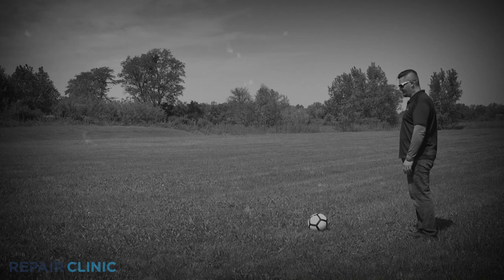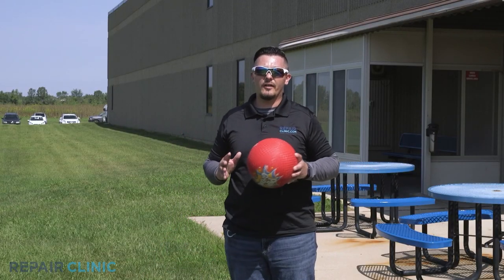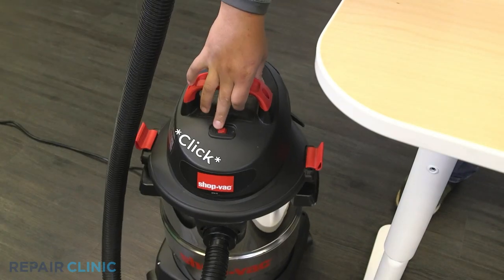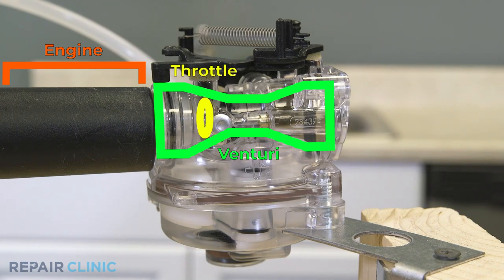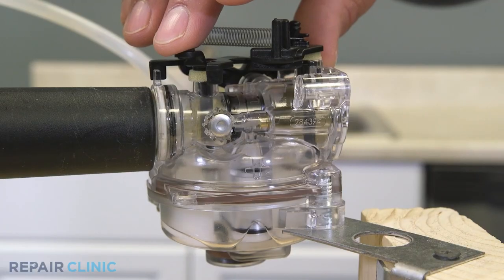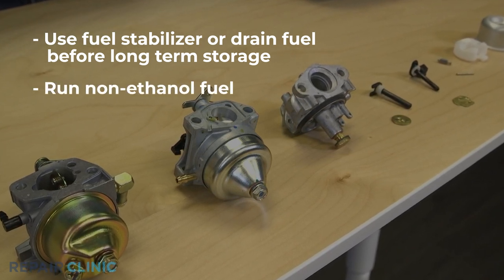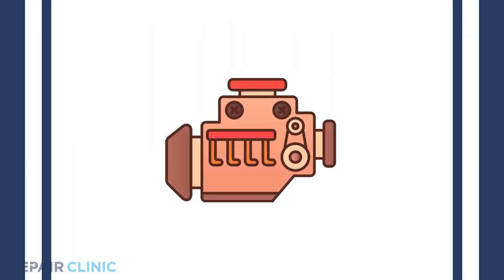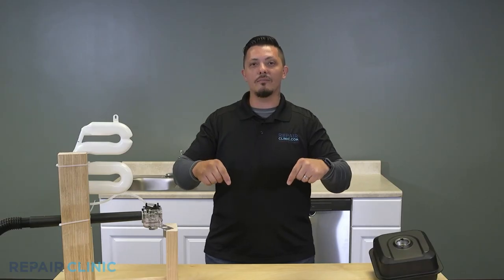Nuts & Bolts - Carburetor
Join Repair Clinic in exploring the exciting world of appliance, outdoor power equipment, and HVAC parts. This video focuses on the carburetor and how it works.

REPAIR CLINIC LIBRARY: how parts work, troubleshooting, model number help, and part replacement videos